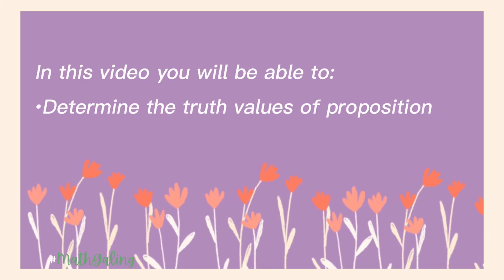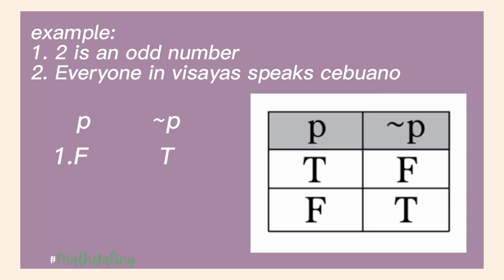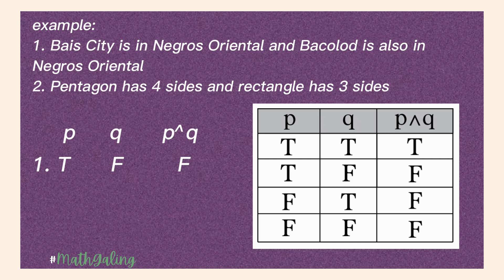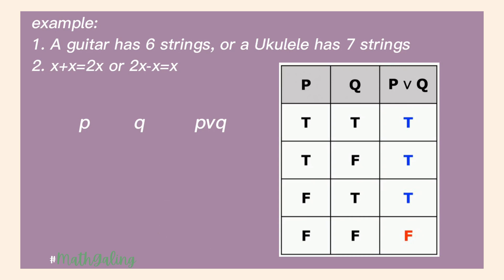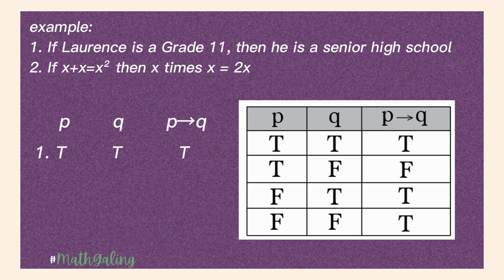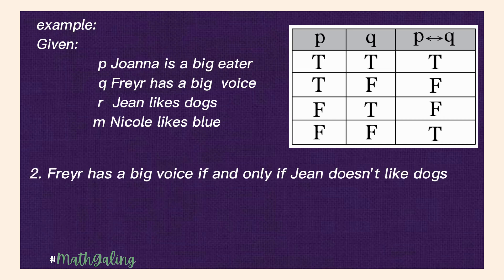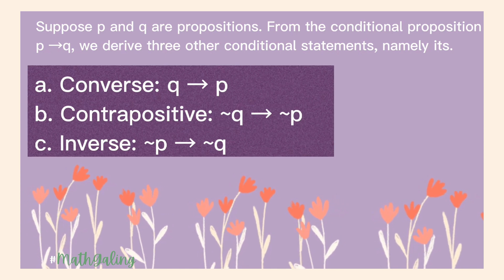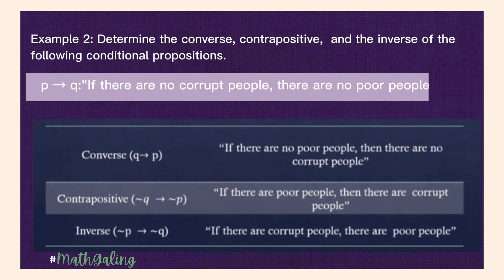Truth Values of Propositions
General Mathematics Quarter 2 Week 8